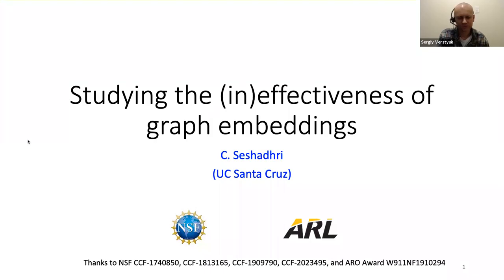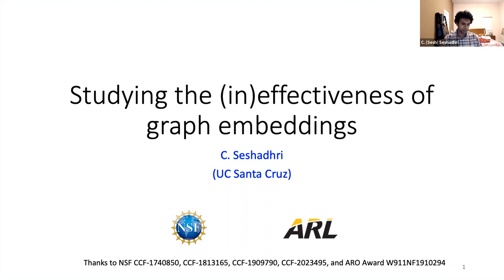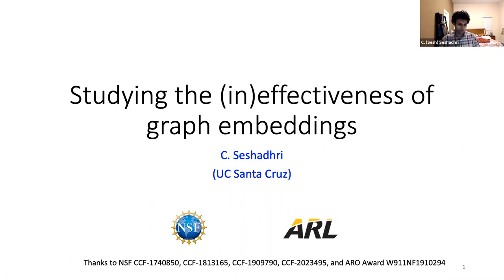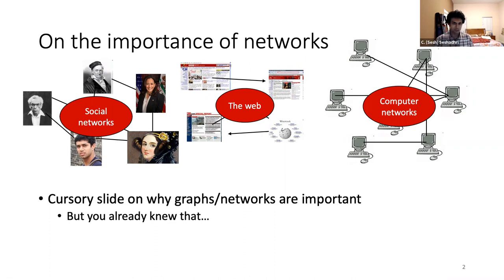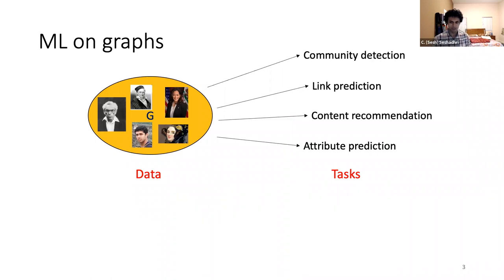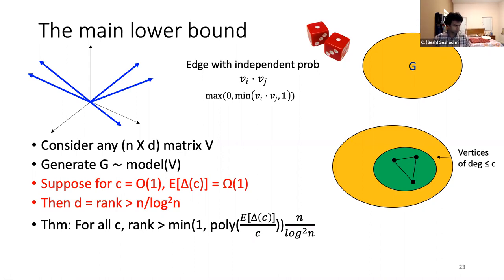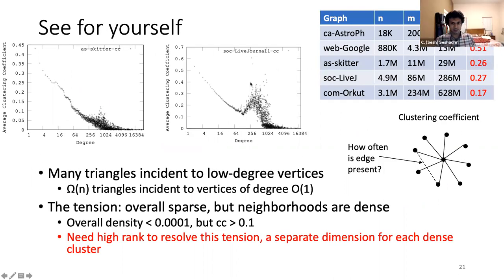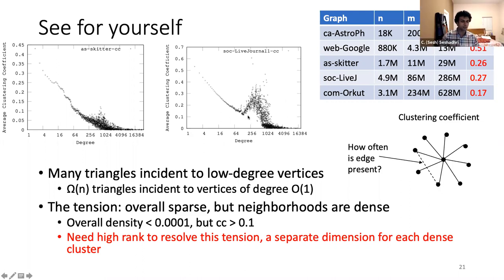C. Seshadhri | Studying the (in)effectiveness of low dimensional graph embeddings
2/17/2021 Colloquium

Speaker: C. Seshadhri (UC Santa Cruz)

Title: Studying the (in)effectiveness of low dimensional graph embeddings

Abstract: Low dimensional graph embeddings are a fundamental and popular tool used for machine learning on graphs. Given a graph, the basic idea is to produce a low-dimensional vector for each vertex, such that "similarity" in geometric space corresponds to "proximity" in the graph. These vectors can then be used as features in a plethora of machine learning tasks, such as link prediction, community labeling, recommendations, etc. Despite many results emerging in this area over the past few years, there is less study on the core premise of these embeddings. Can such low-dimensional embeddings effectively capture the structure of real-world (such as social) networks? Contrary to common wisdom, we mathematically prove and empirically demonstrate that popular low-dimensional graph embeddings do not capture salient properties of real-world networks. We mathematically prove that common low-dimensional embeddings cannot generate graphs with both low average degree and large clustering coefficients, which have been widely established to be empirically true for real-world networks. Empirically, we observe that the embeddings generated by popular methods fail to recreate the triangle structure of real-world networks, and do not perform well on certain community labeling tasks. (Joint work with Ashish Goel, Caleb Levy, Aneesh Sharma, and Andrew Stolman.)